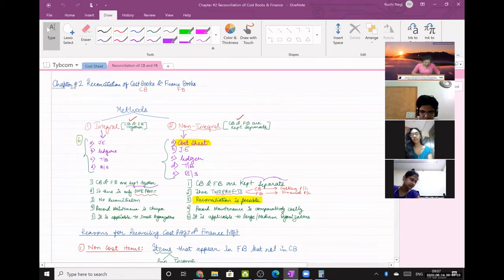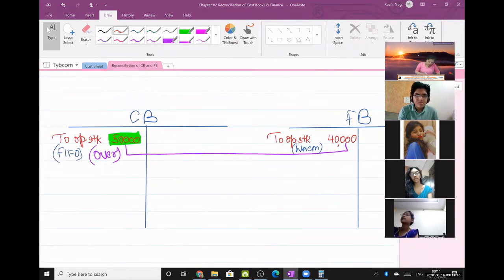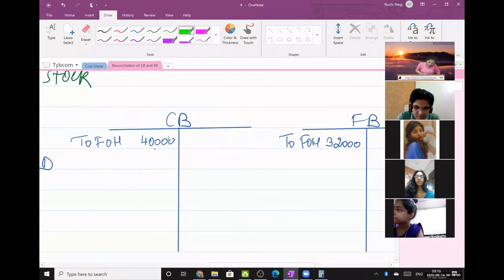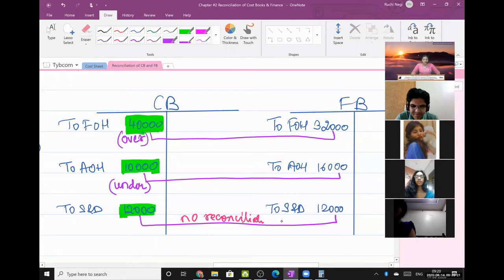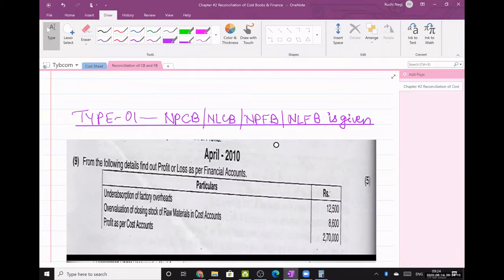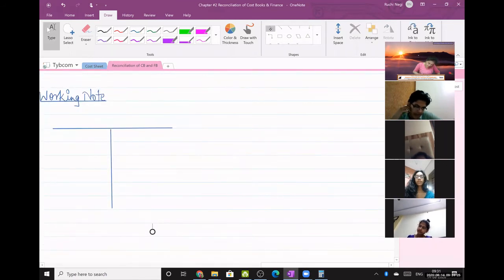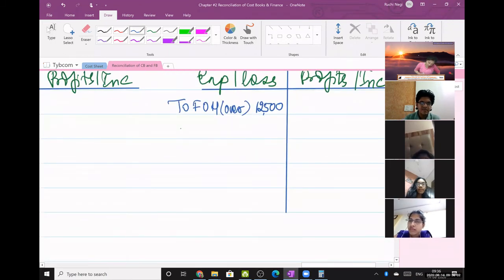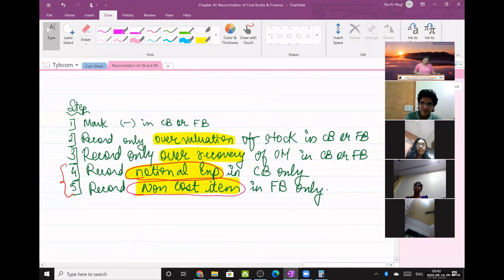|| LEC 2 || SY BAF (SEM 3) || TY BCOM (SEM 5) || RECONCILIATION OF CB&FB ||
Reconciliation means tallying the profits/losses reveled by both set of accounts. Reconciliation Statement is a statement which shows the reasons for the differences between profit and losses as shown by the cost accounts with that of the profits/losses as shown by the financial accounts. Also an important chapter from exams point of view.